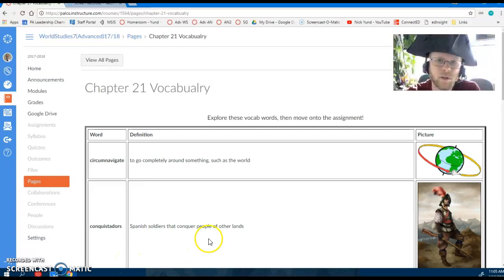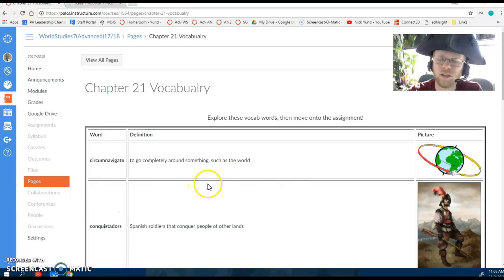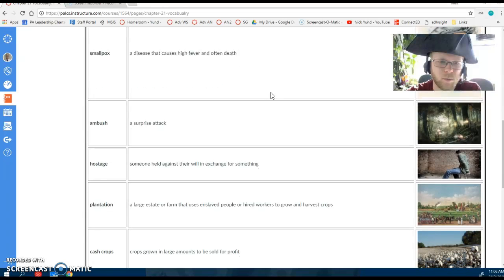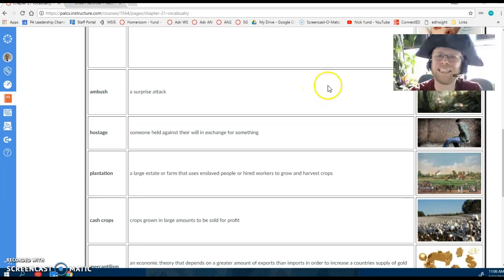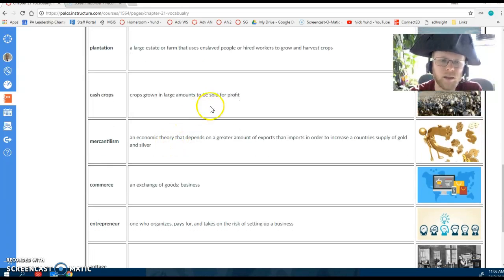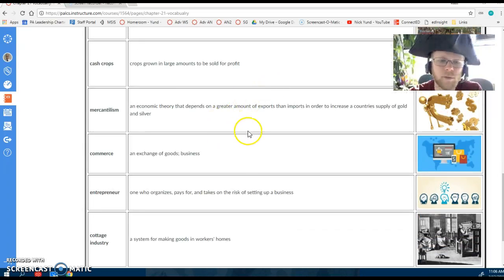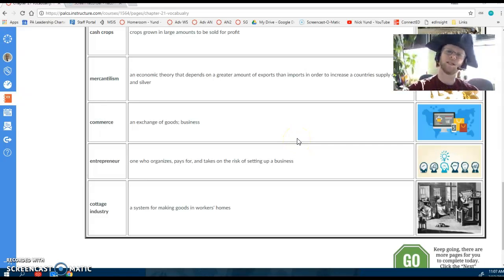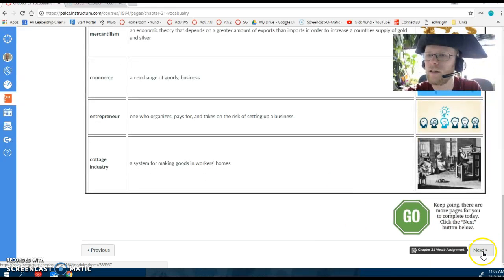WS Ch21 Vocab